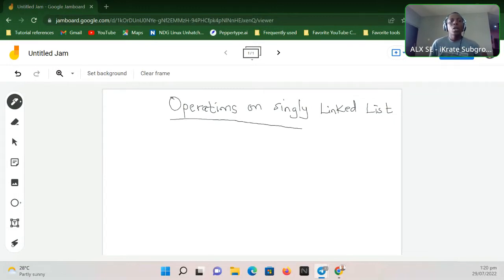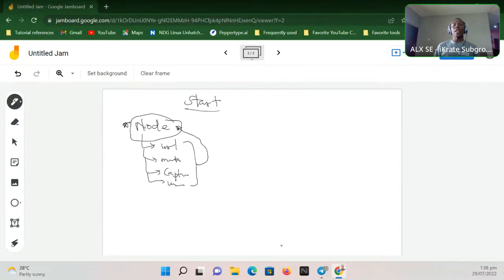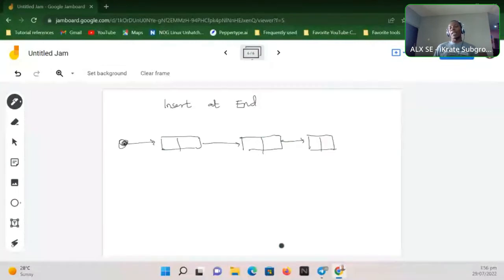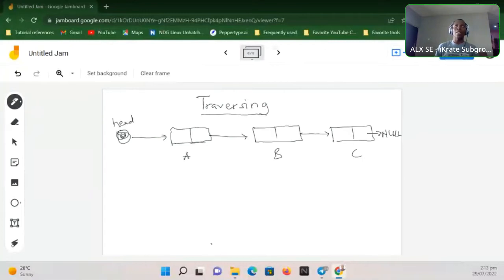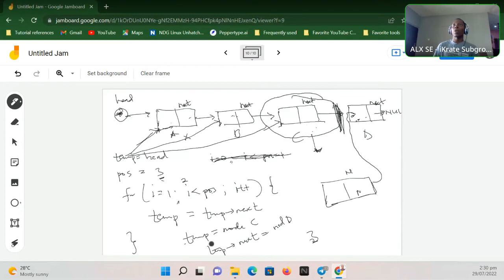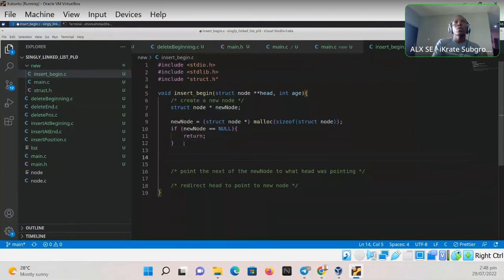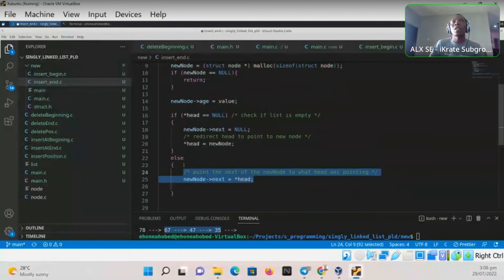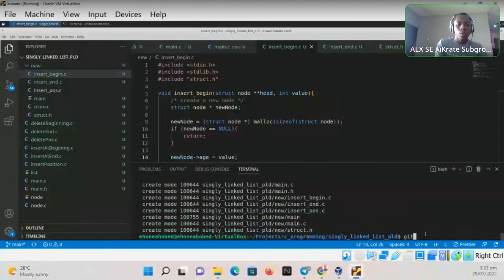How to insert nodes in Singly Linked List in C | ALX PEER DISCUSSION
In this ALX peer learning discussion, we discussed how insertion operations are implemented in programs using the C language. Here is a list of the things covered in this discussion

* How to insert a node at the beginning of a singly linked list in C
* How to insert a node at the end of a singly linked list in C
How to insert a node after a given position in a singly linked list in C

Link to github repo with codes used in this discussion:
Note that this video is part of a playlists of our discussions and before this specific video we had a number of concepts in C programming.